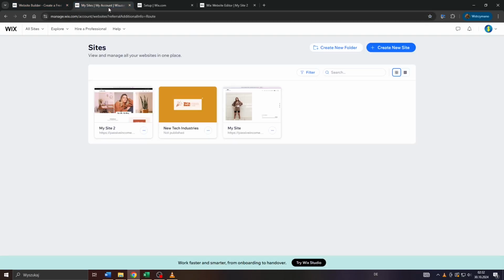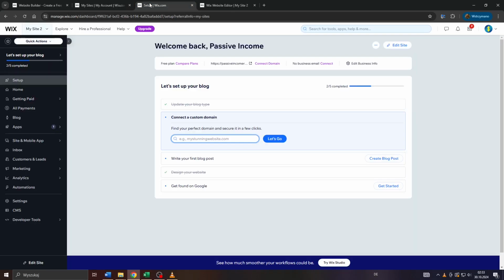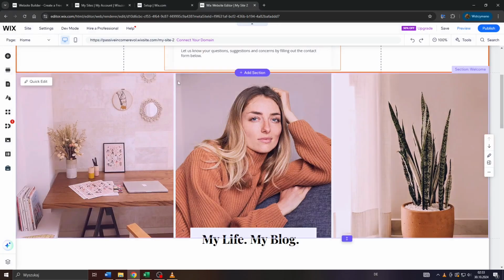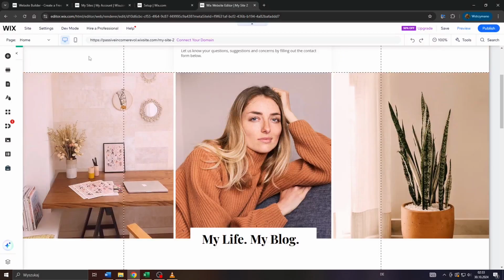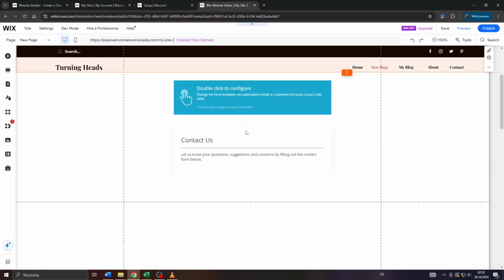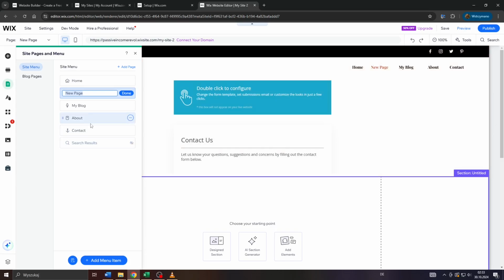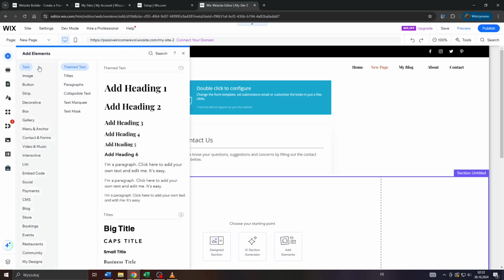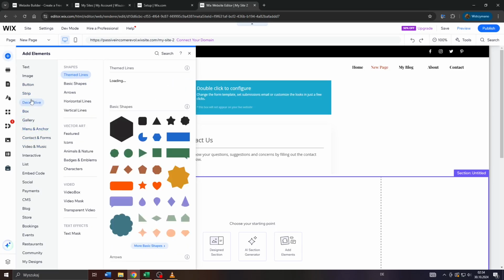How to Create a New Page for Wix Website | Add Page in Wix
Learn how to create a new page on your Wix website.